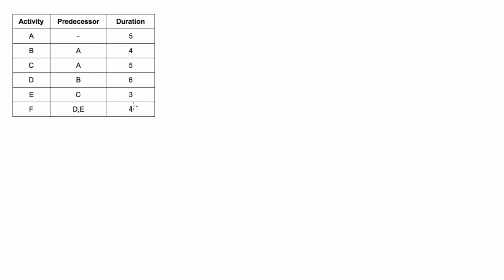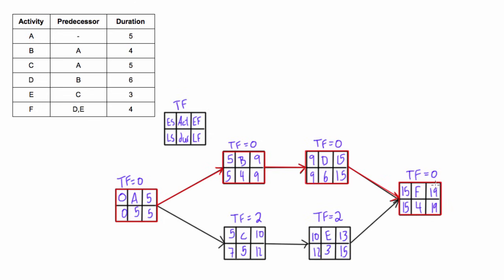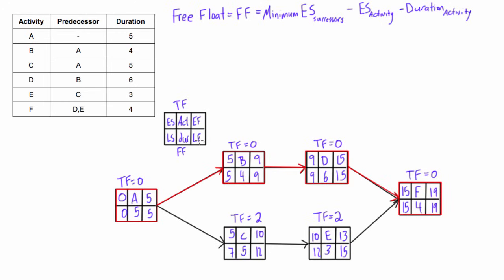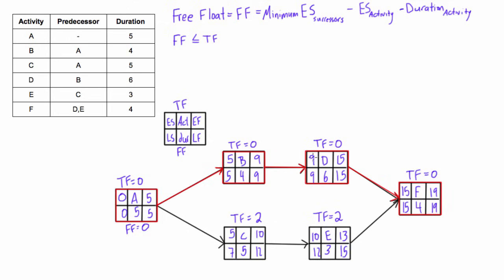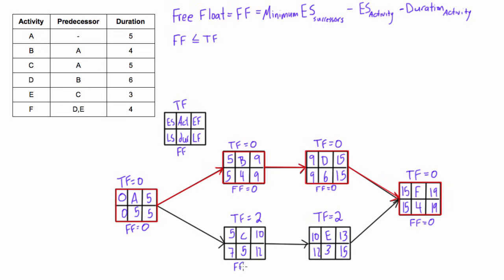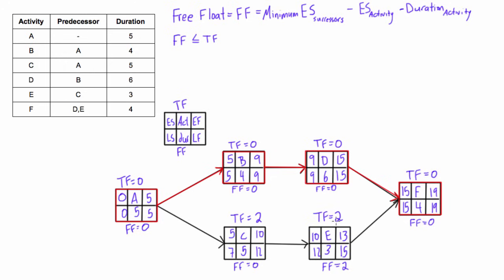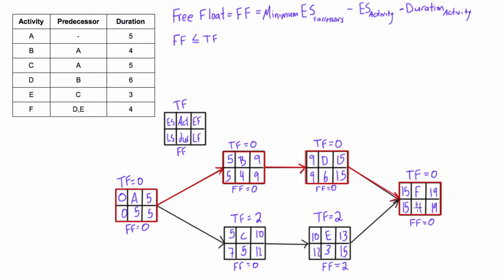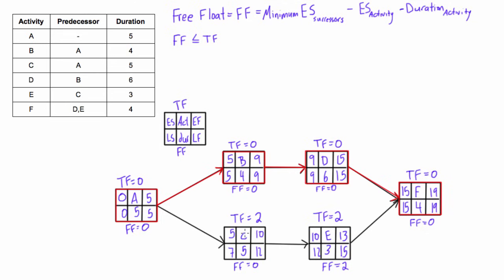What is Free Float (Free Slack) and how to calculate it in a network diagram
Project Management Tutorial: What is Free Float (Free Slack) and how to calculate it in a network diagram.